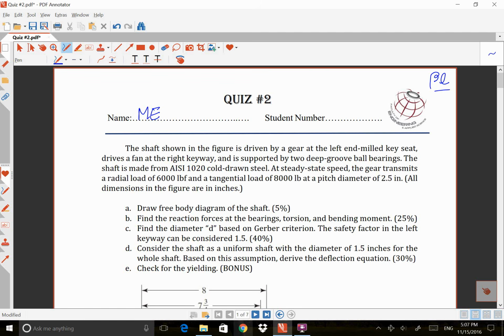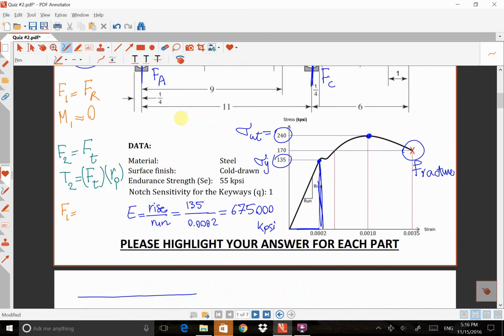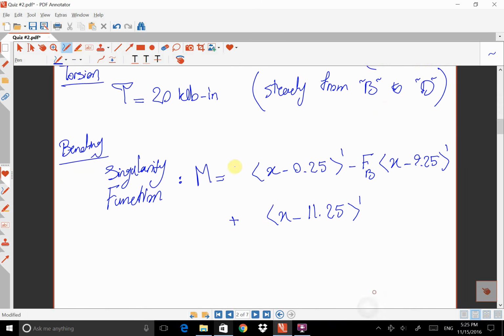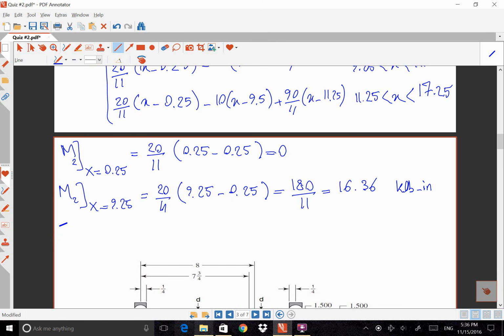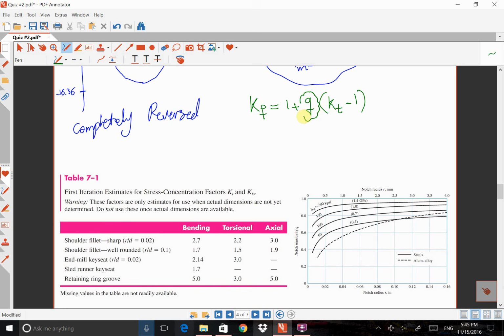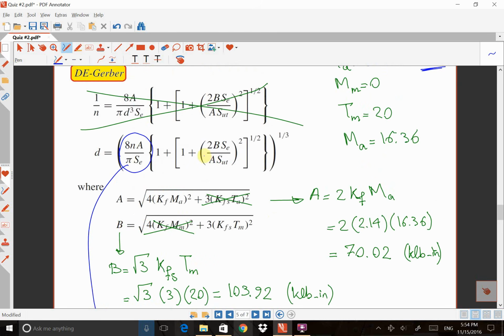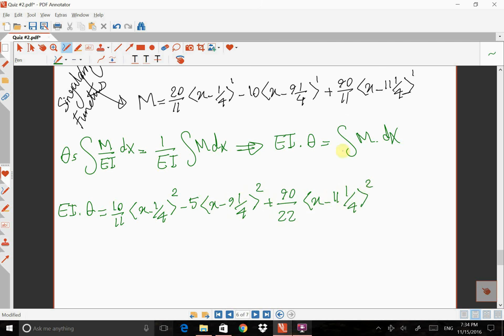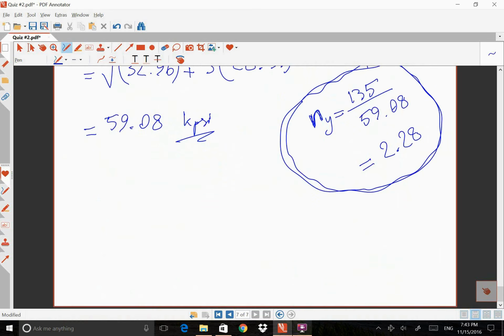Quiz Review, Shaft, Shigley, Chapter 7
Chapter 7
Shafts and Shaft Components